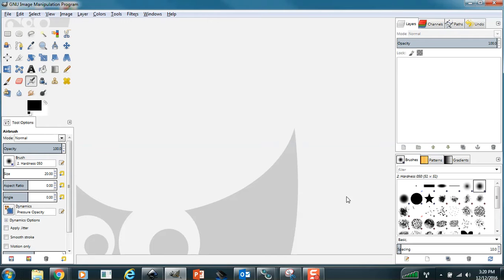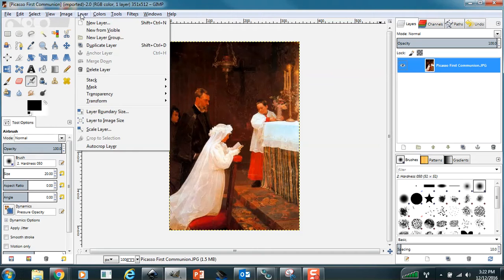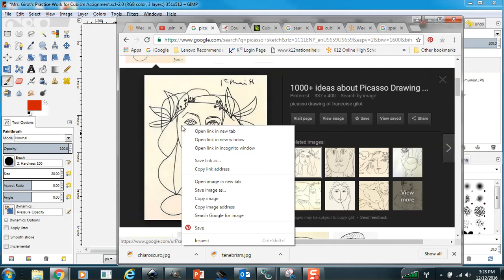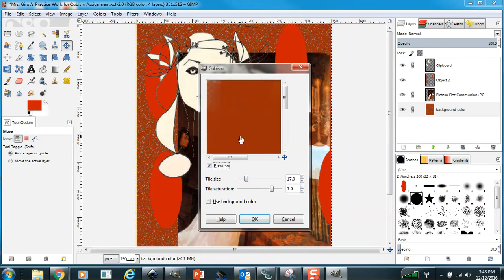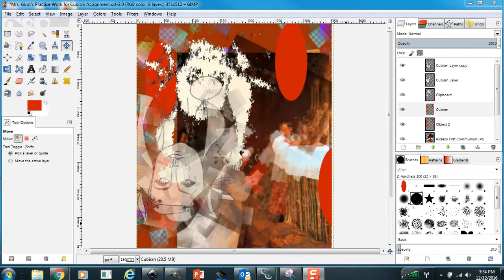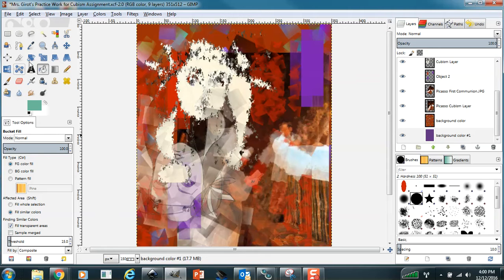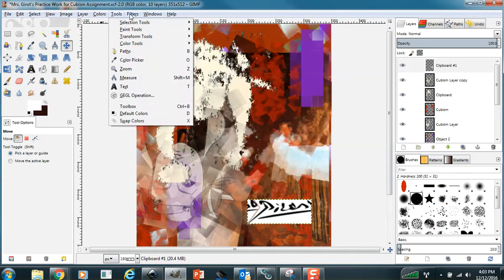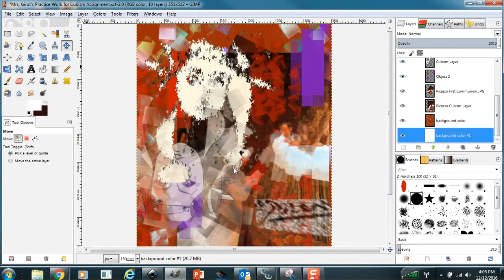Video Tutorial Synthetic Cubism with Texture Using Filters